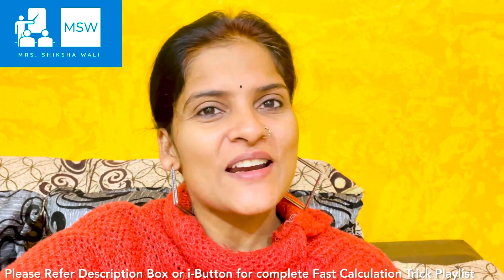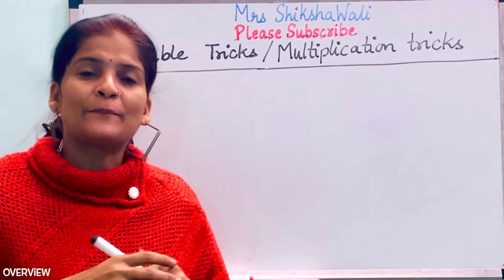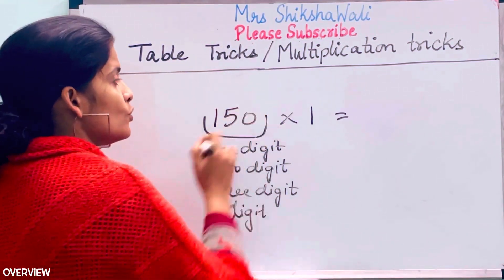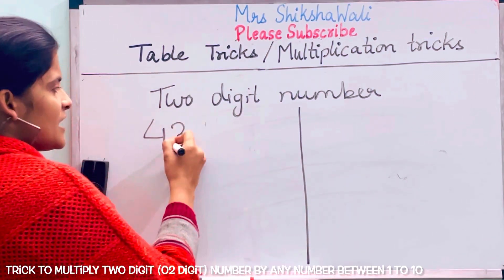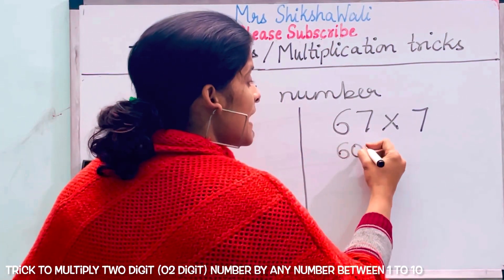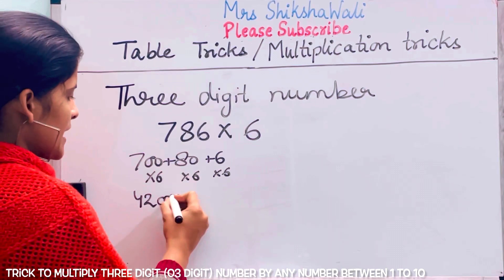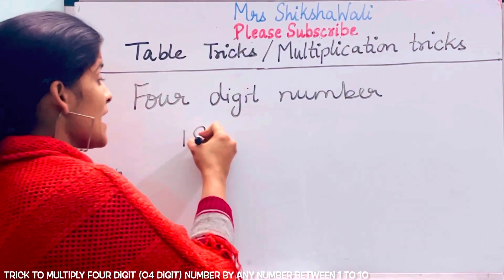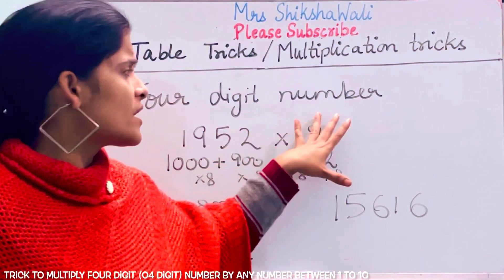Table / Multiplication Tricks | Trick for multiplying 02,03 & 04 Digit number by number 01 to 10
vedicmathsmultiplication trick

Very useful tricks to learn tables

Tricks to Multiply 02 Digit, 03 Digit & 04 Digit numbers from 1 to 10

Multiplication tricks
Seconds me kaise koi bhi table nikaalein
How to learn tables
Vedic maths